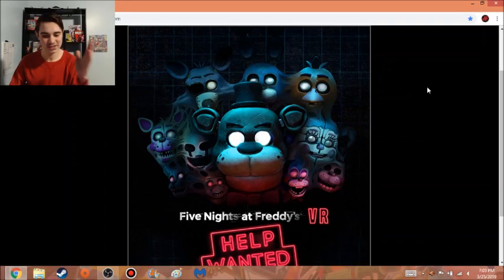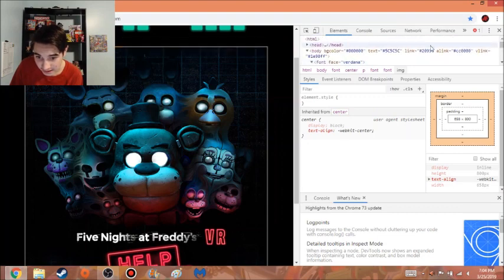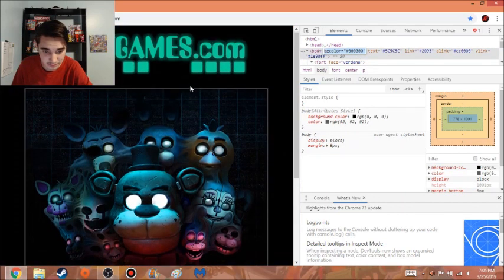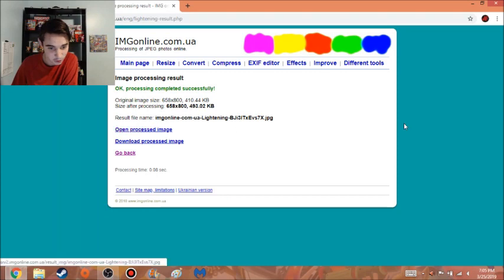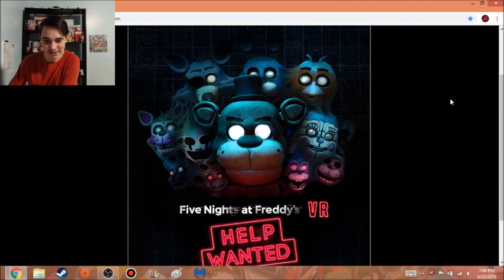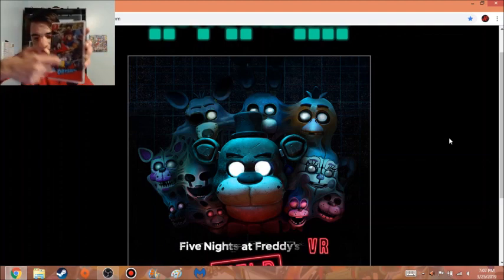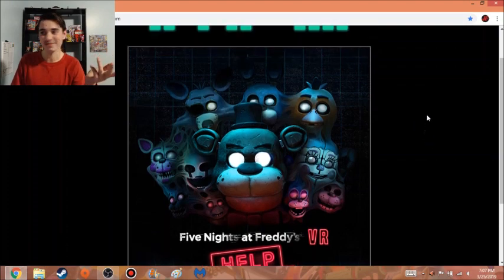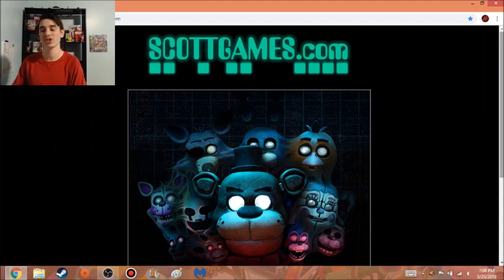NEW FNAF VR: HELP WANTED TEASER ON SCOTTGAMES!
Scott has updated his cite once again to hype the upcoming FNaF VR game: FNaF VR: Help Wanted!